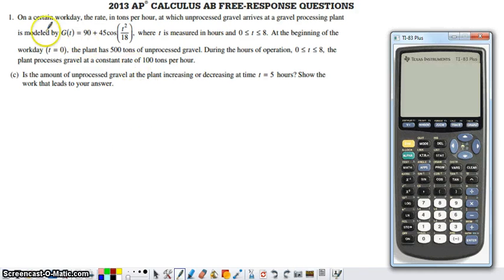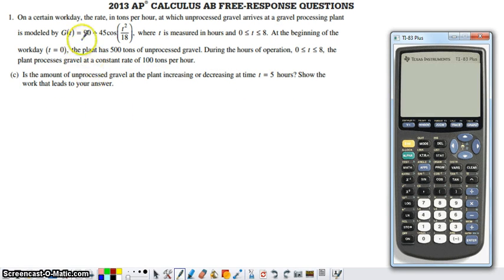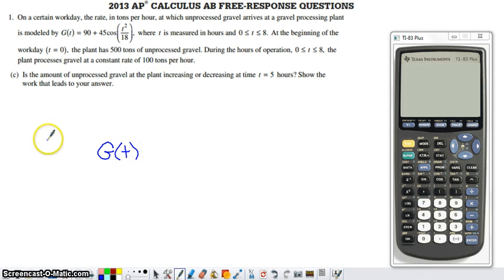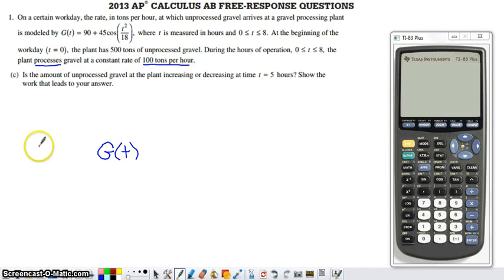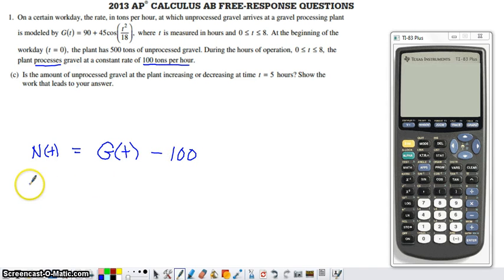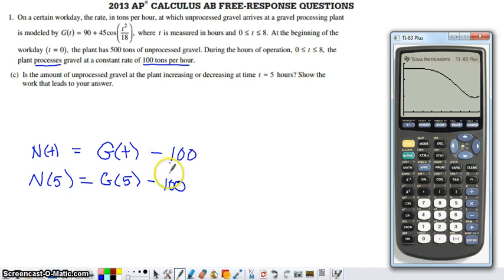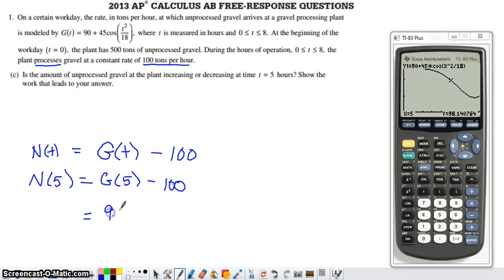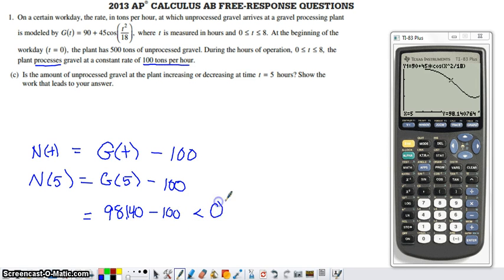2013 AB & BC #1 Part c